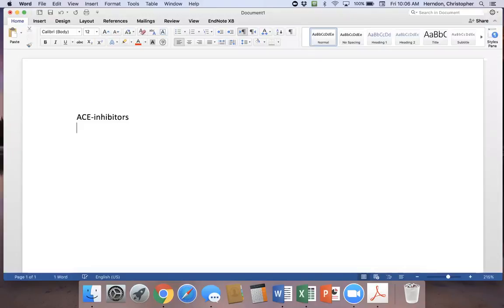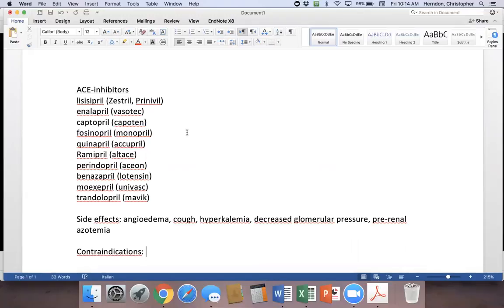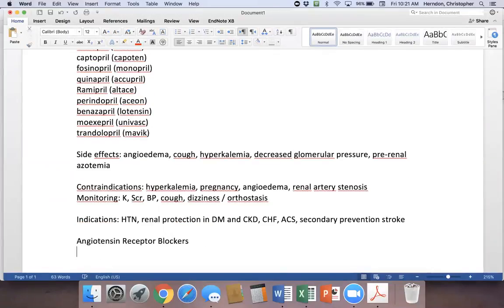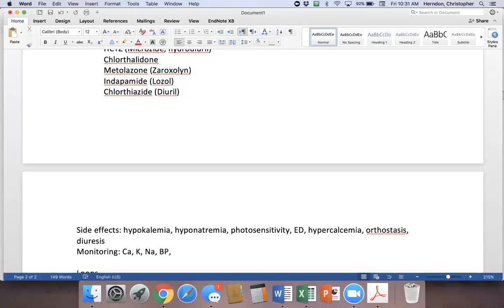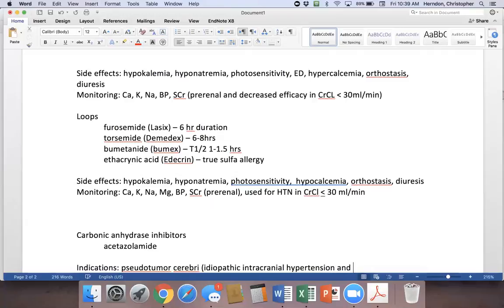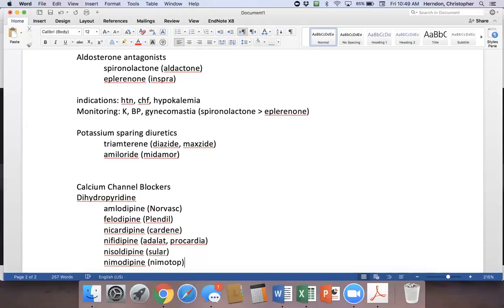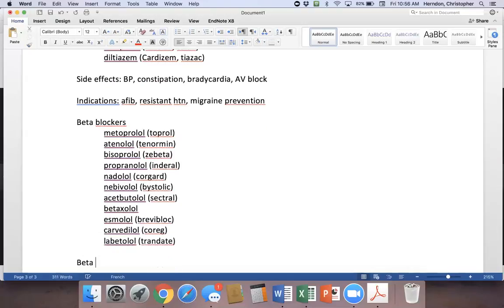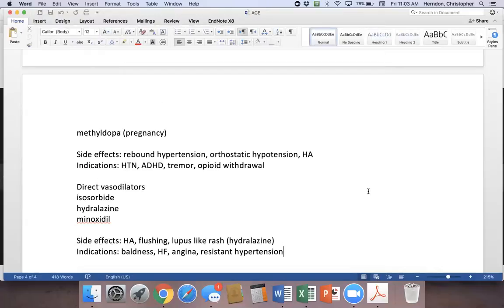AntihypertensiveReview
A brief board review of antihypertensive medications with APPE pharmacy students